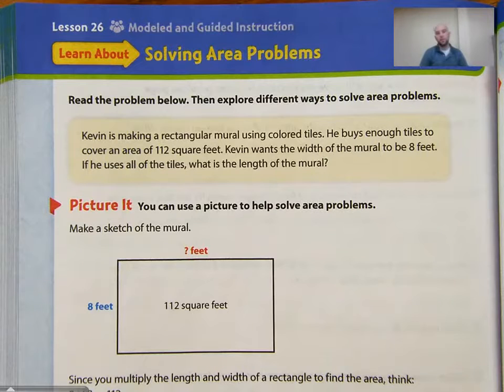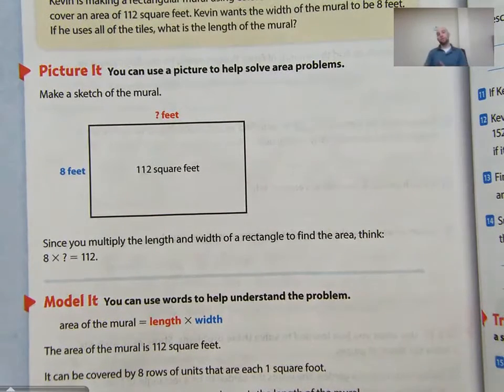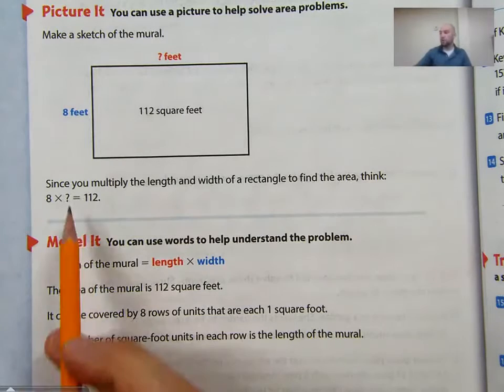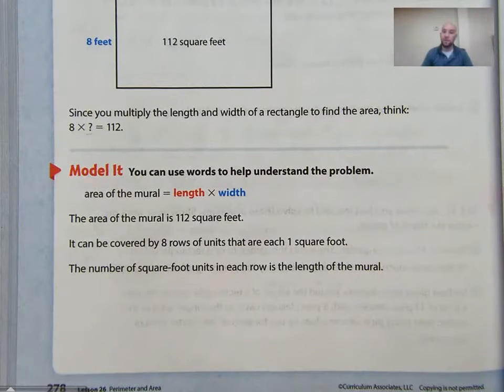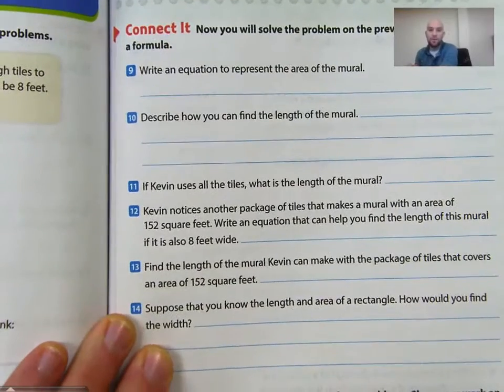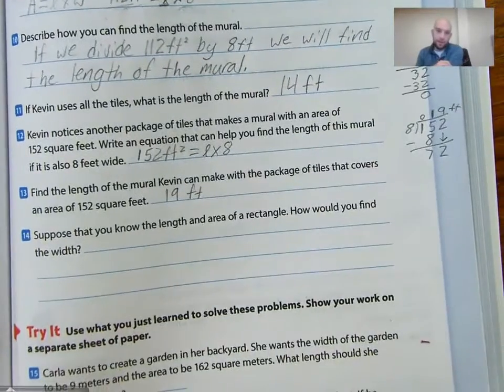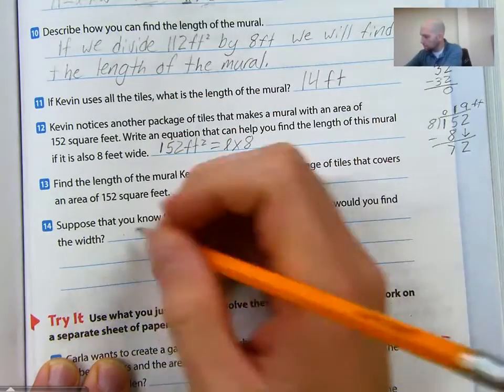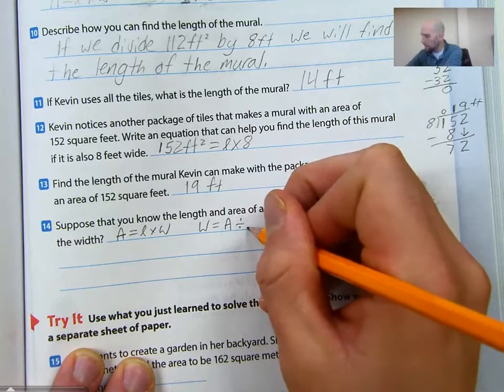4th Grade EngageNY Math - Unit 5 Lesson 6 Line Plots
4th Grade EngageNY Math - Unit 5 Lesson 6 Line Plots